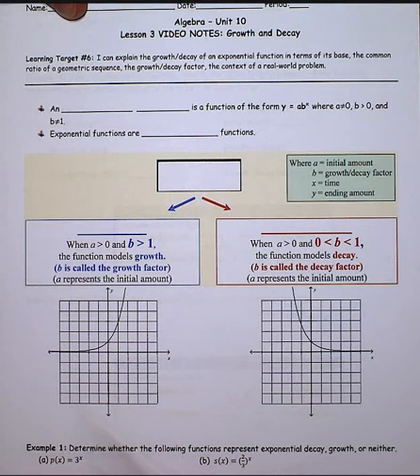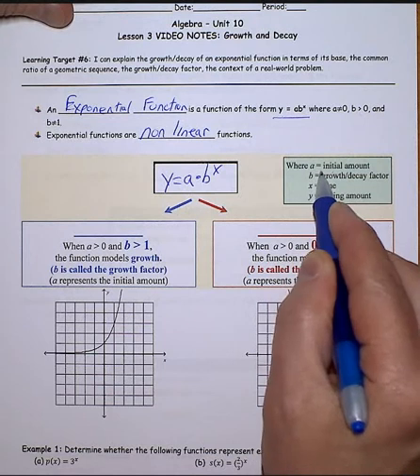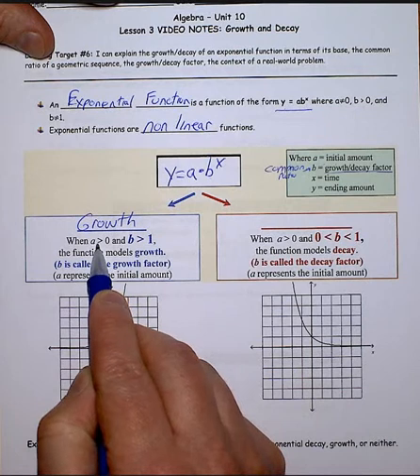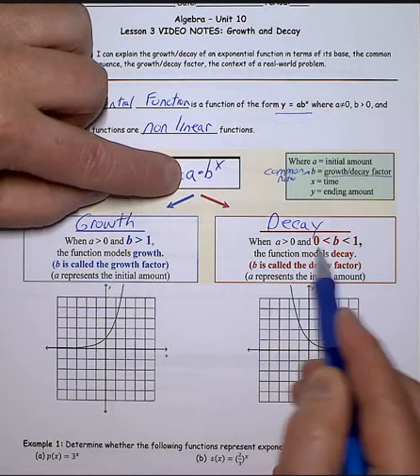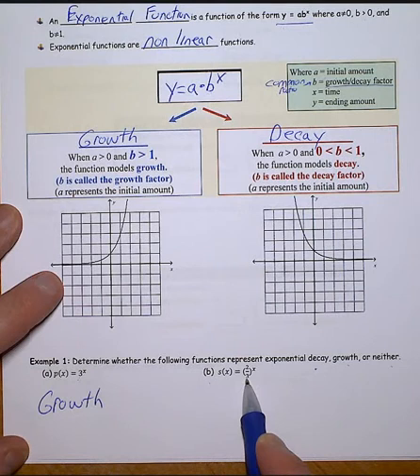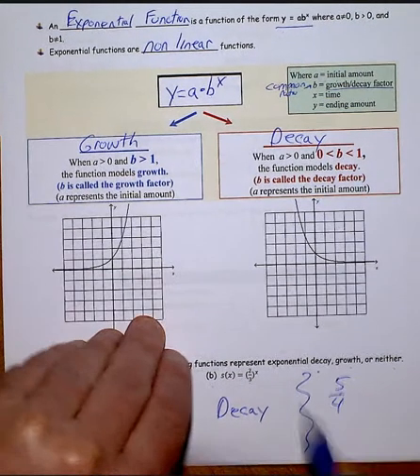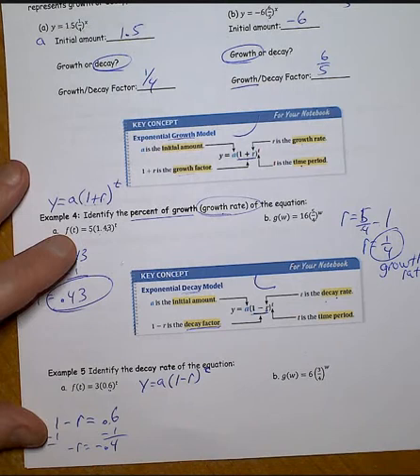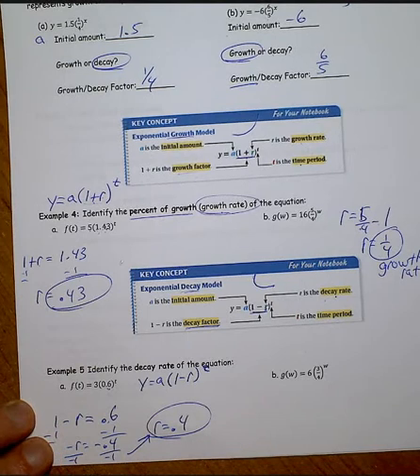Unit 10 Lesson 3 VIDEO NOTES